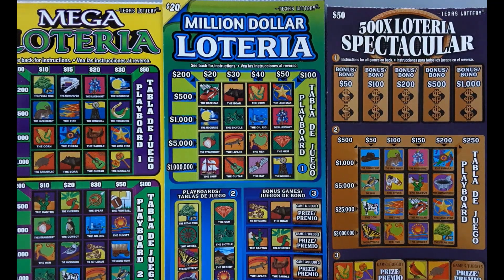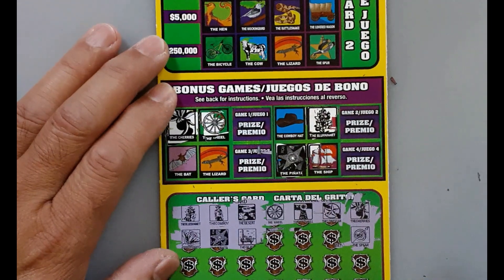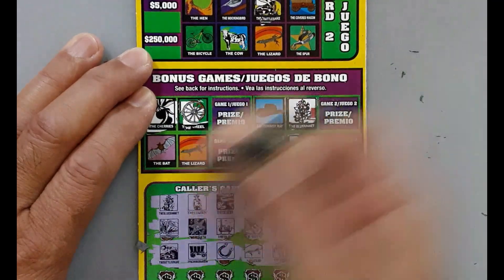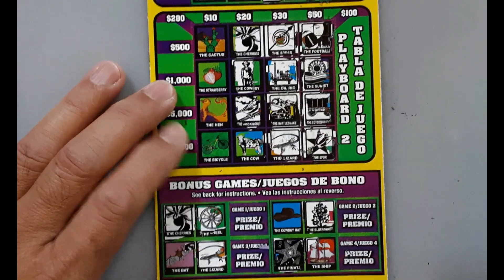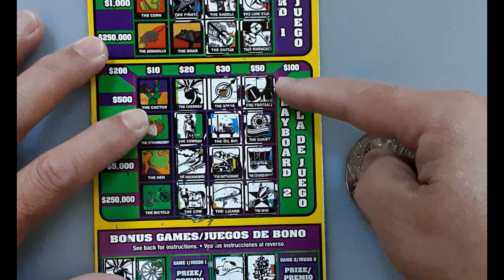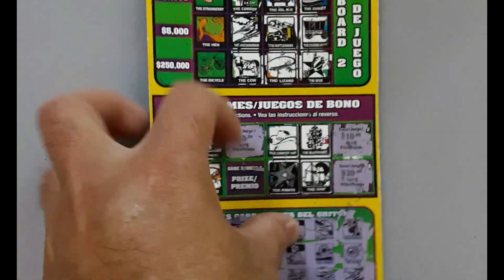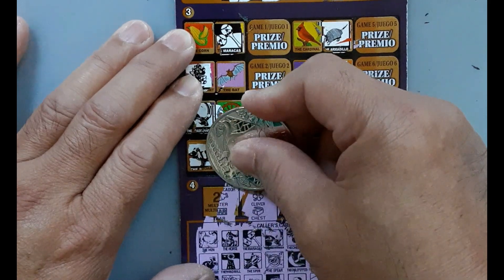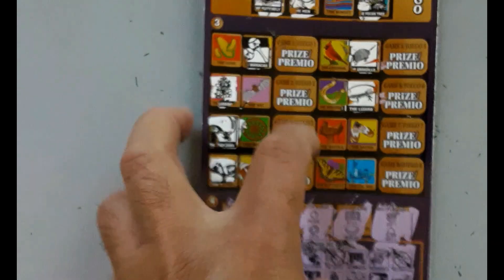WILD WIN!! LOTS OF WINNERS + BONUS🍀🍀🍀MEGA/MILLION/SPECTACULAR LOTERIA - Texas Lottery Scratch Cards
Huge profit Loteria session playing Texas Lottery Scratch Off tickets.